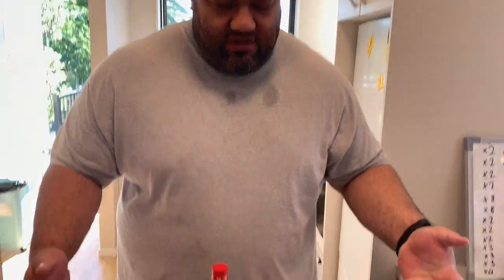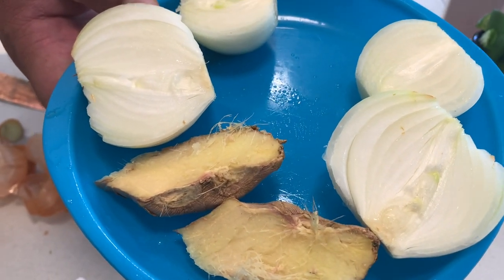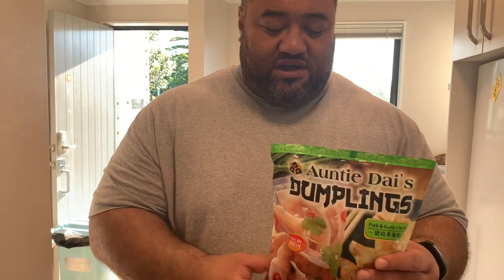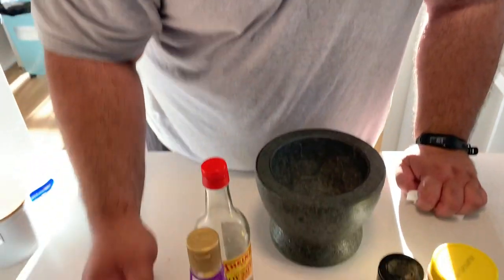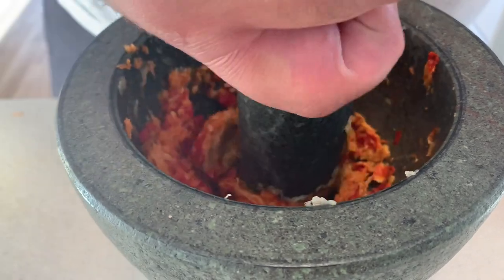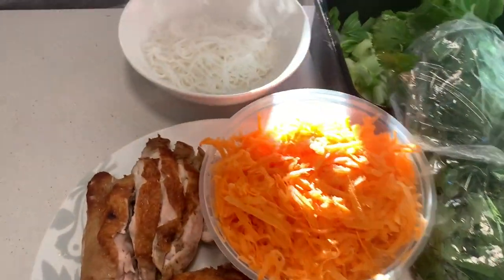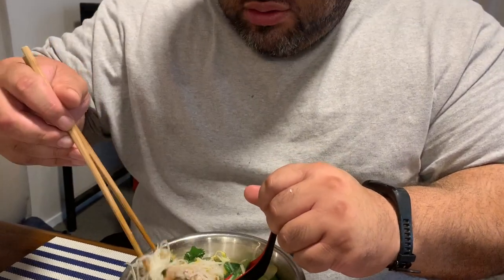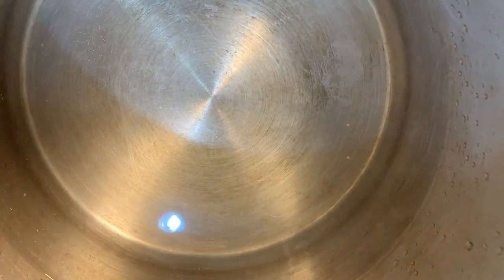Chicken noodle soup n dumplings - Koko🇼🇸 n masis for desert!lockdownseries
Delicious chicken noodle soup while clearing out the fridge at the same time then followed by some classics Koko and crackers